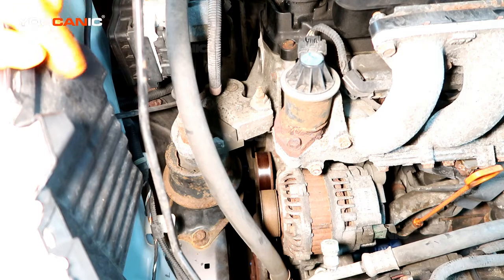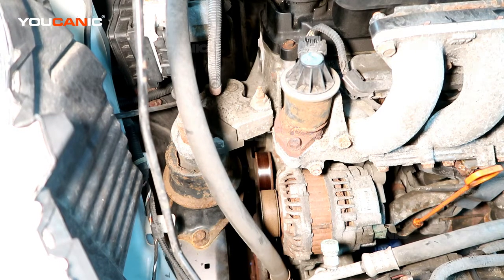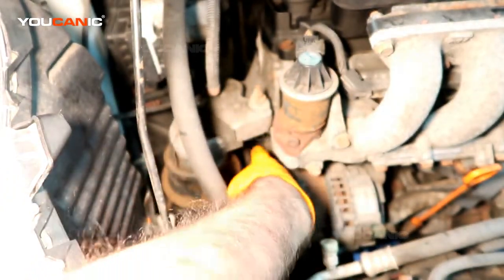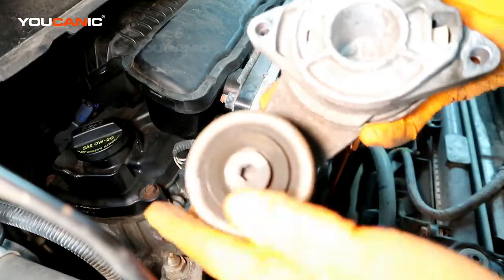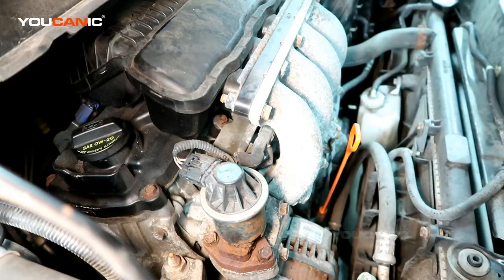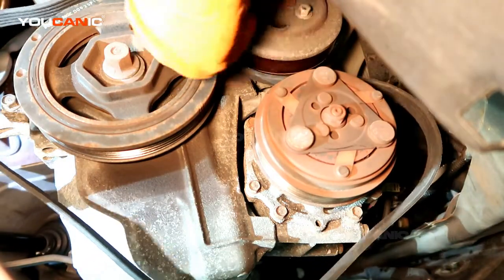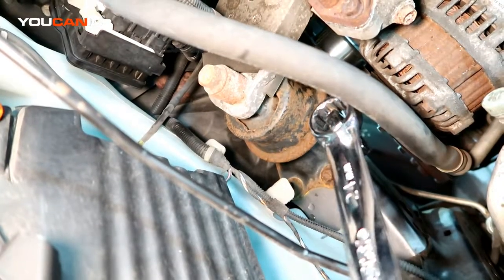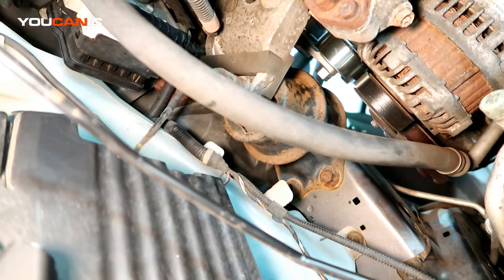2007-2013 Honda Fit Tensioner Pulley and Serpentine Belt Replacement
This video provides a comprehensive guide on replacing the tensioner pulley and serpentine belt on a 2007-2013 Honda Fit. The presenter takes the viewer through each step of the process, from identifying the location of the tensioner pulley and serpentine belt to removing the old parts and installing the replacements. The video includes clear and easy-to-follow instructions and close-up shots of the parts involved to help viewers understand the process. Additionally, the presenter offers tips and advice on how to avoid damaging any parts while completing the replacement and how to ensure proper tension and alignment of the new parts. Whether you're a Honda Fit owner needing a tensioner pulley and serpentine belt replacement or simply interested in learning more about car maintenance, this video is a valuable resource.